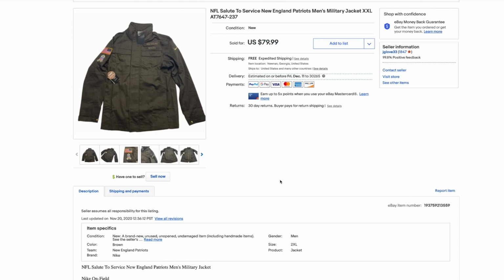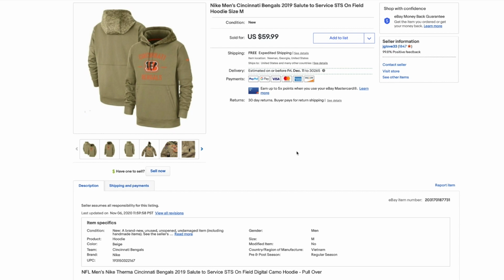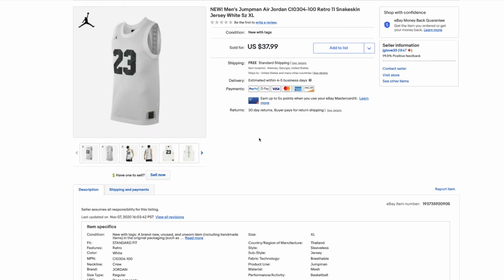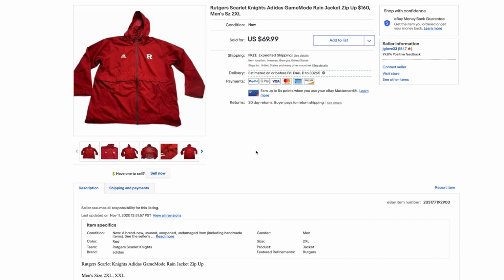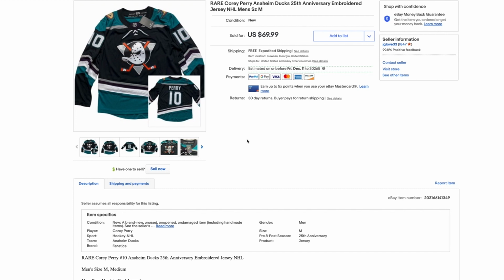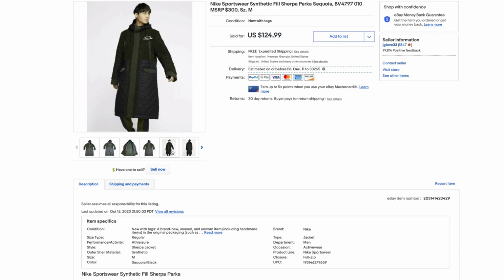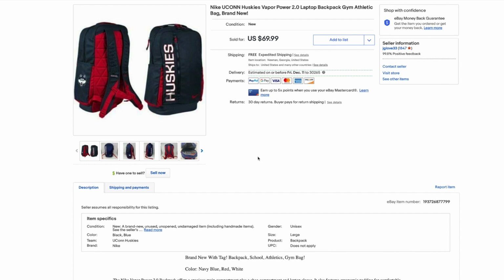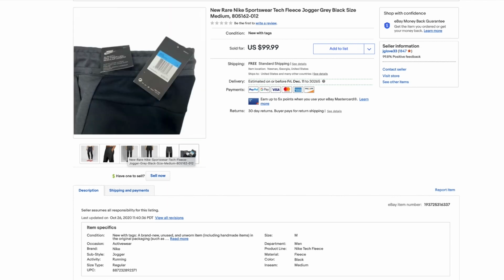Can You Believe I Sold All This Stuff From Ross on Ebay? WOW! Huge Profits!